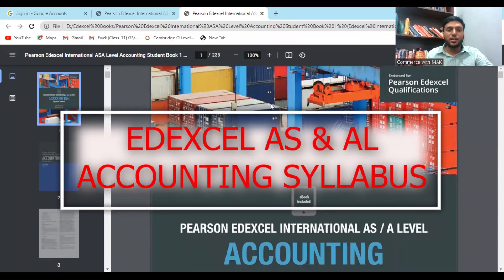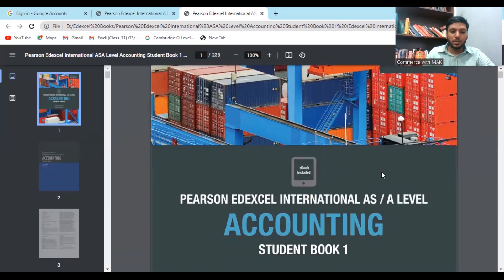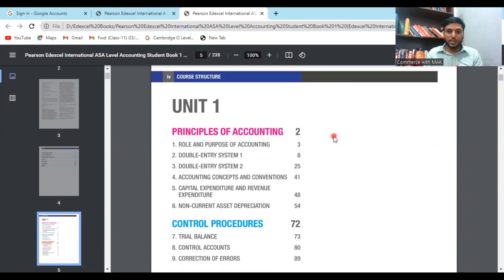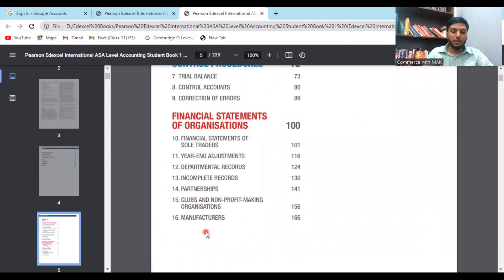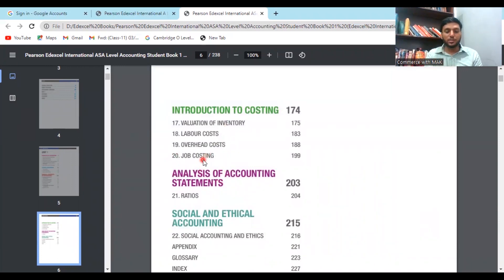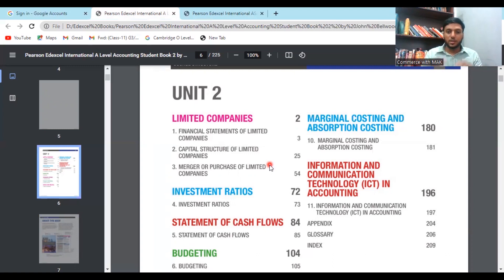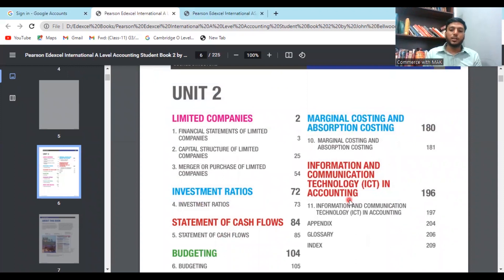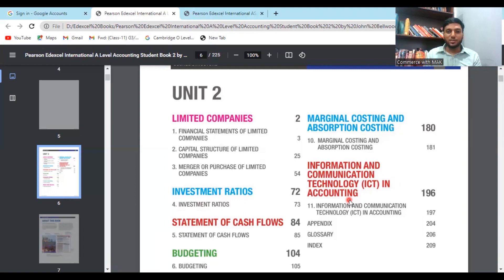Edexcel As and AL Accounting Syllabus - Download the Sample Accounting IAL book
This video specifically explain the entire syllabus of Edexcel As and AL Accounting